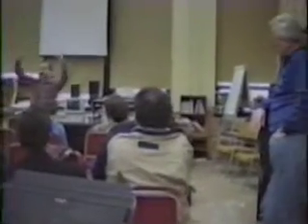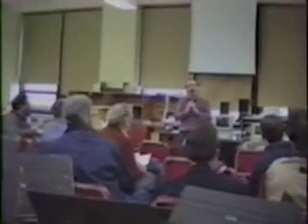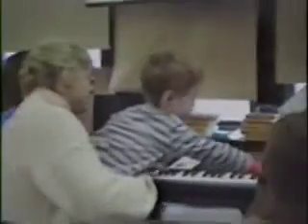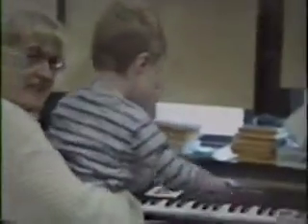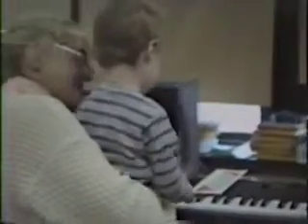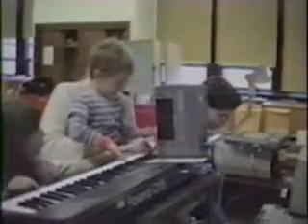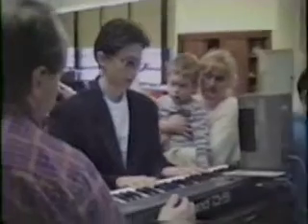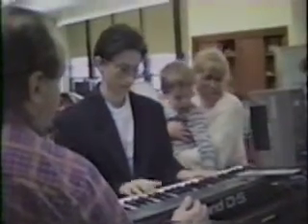Delaware Valley Apple Corps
In the early years of personal computers, new owners joined computer groups and user's group to learn how to use their machines.  We joined the Apple Pitts (Pittsburgh) in 1980 when we bought an Apple II with 16K of RAM and one disk drive.  Others loaded programs from tape recorders.  This clip is 10 years later, at the Delaware Valley Apple Corps where a local music teacher explains how computer generated music is used in the film industry.